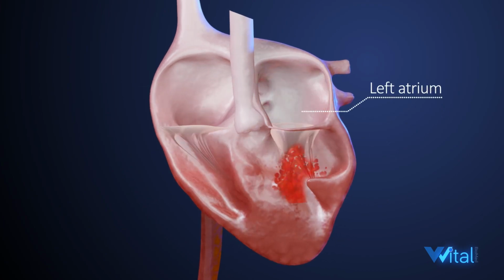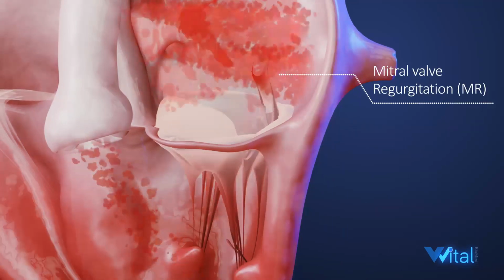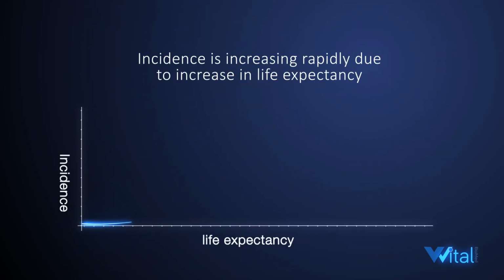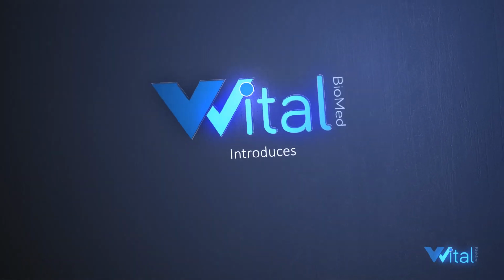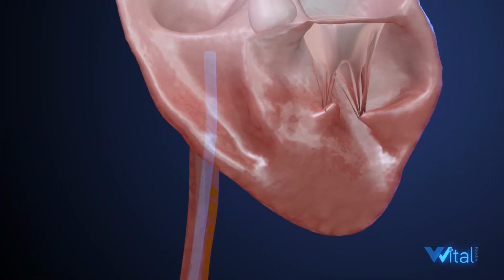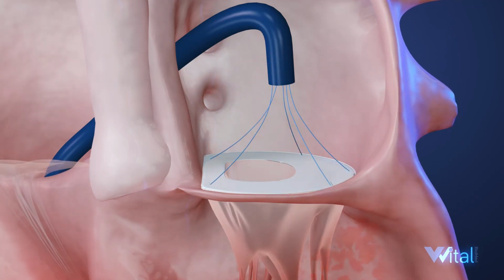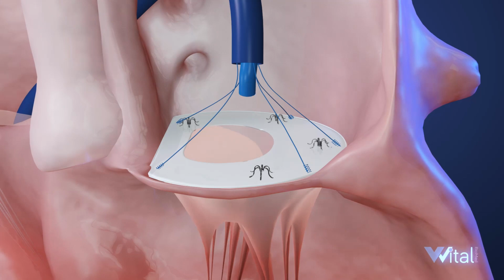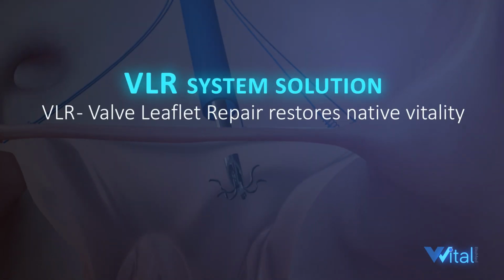Vvital Biomed – VLR solution - A novel transcatheter for Mitral valve Regurgitation (MR) treatment.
Vvital Biomed - The VLR solution:
A novel transcatheter solution that repairs the Mitral valve Regurgitation (MR) with an additional Annuloplasty Effect in one procedure , the VLR device becomes part of the native mitral annulus preventing any late dilatation .
•Based on surgically proven approach: Posterior Leaflet Repair
•Combined Valve Posterior leaflet repair and Annuloplasty for MR treatment
•Applicable for 95% of MR patients (primary MR & secondary MR)
•Restores native coaptation and valve function.